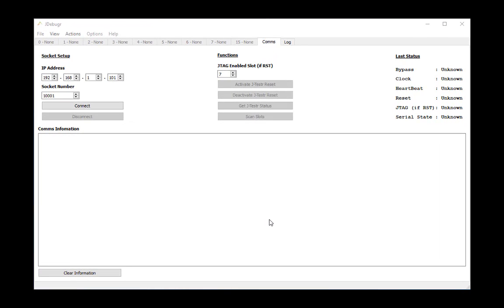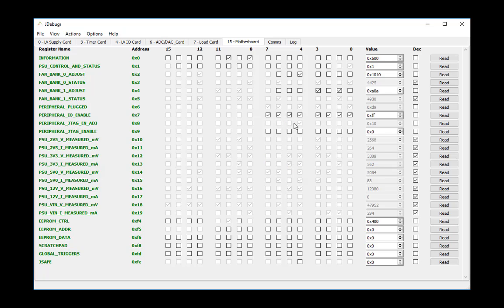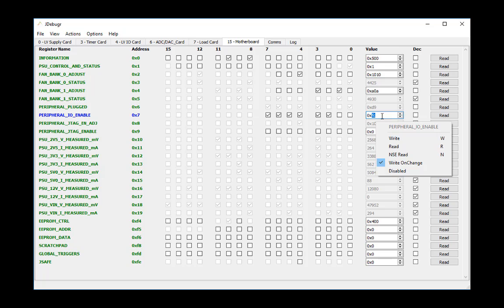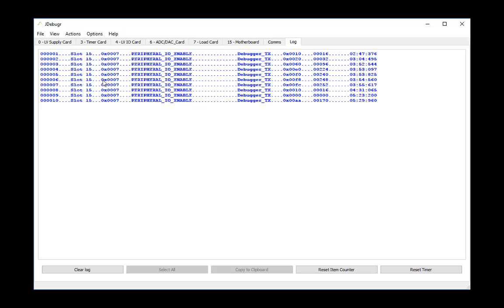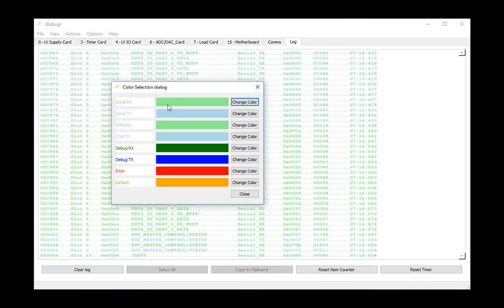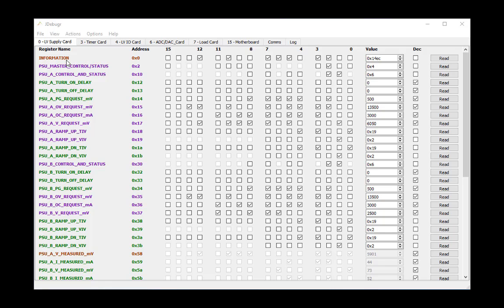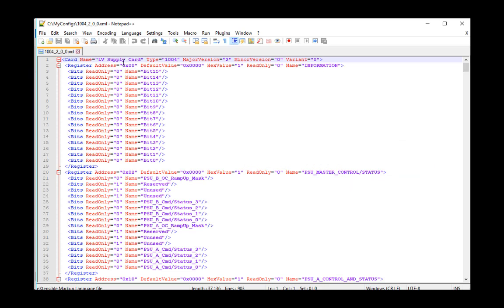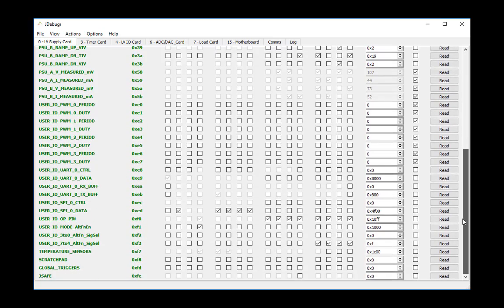J-Debugr V1 1 0 Improvements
See the J-Debugr release V1.1.0 improvements